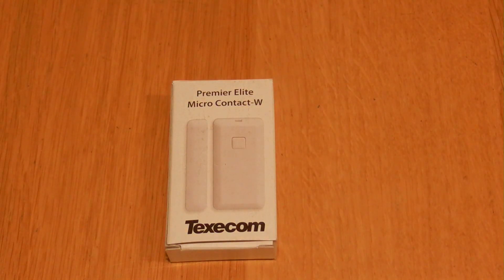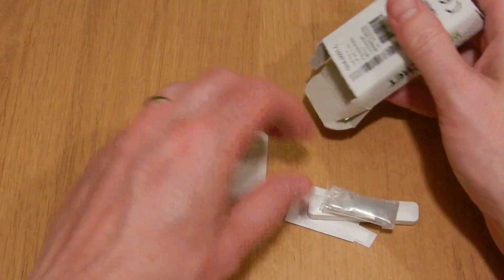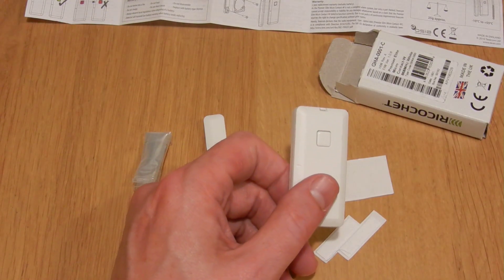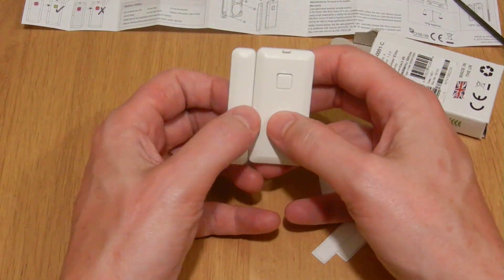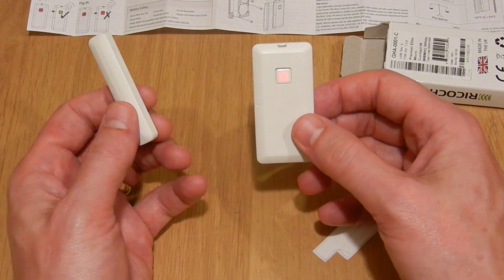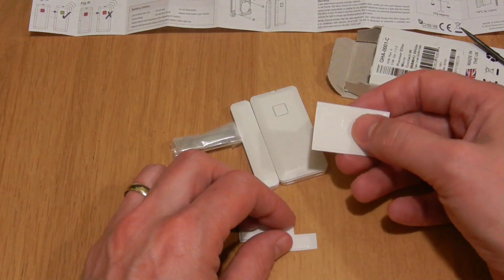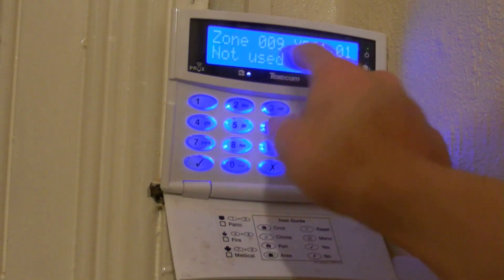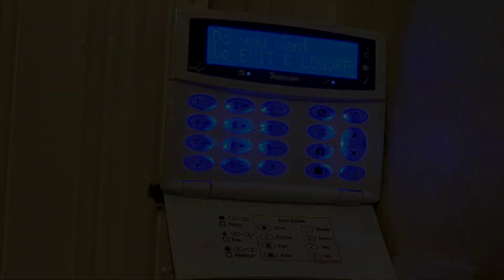Texecom Premier Elite Micro Contact-W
Review and configuration of a Texecom Ricochet contact sensor